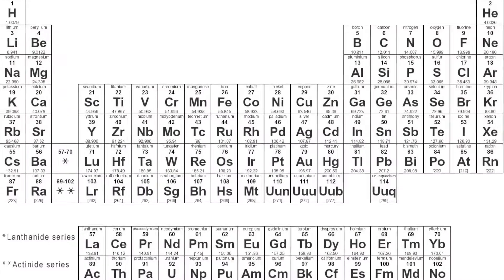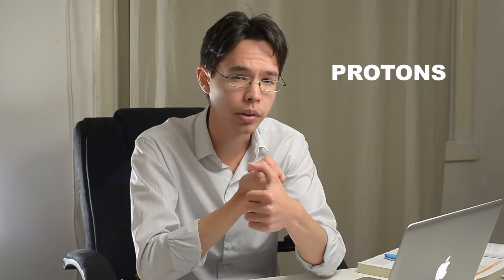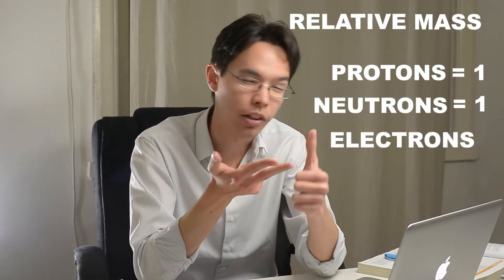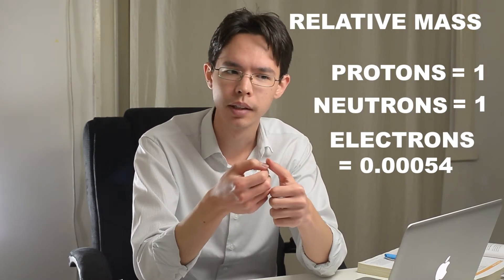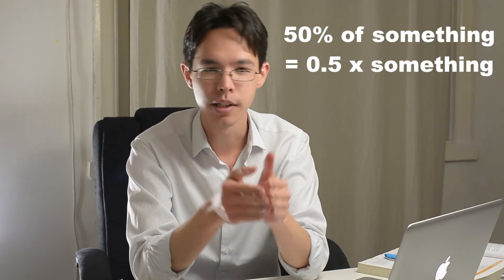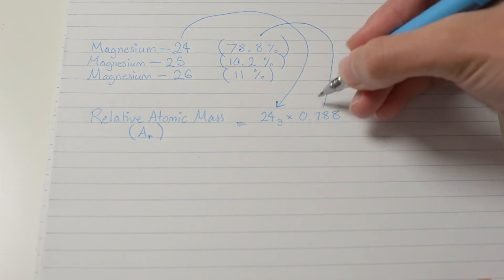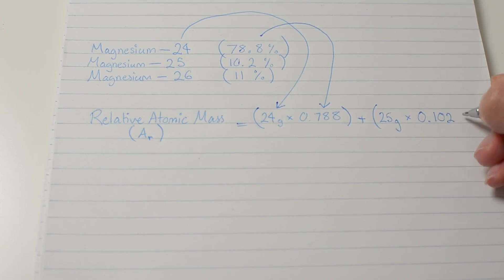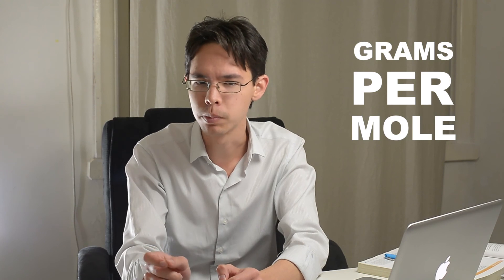Relative Atomic Mass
Quick tutorial on what are relative atomic masses and how to calculate them, and a brief description of isotopes.